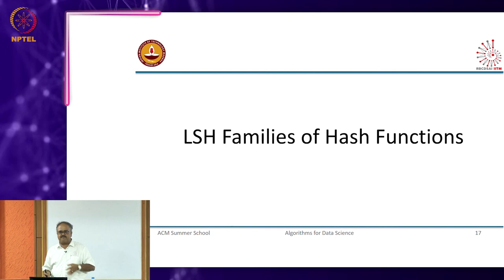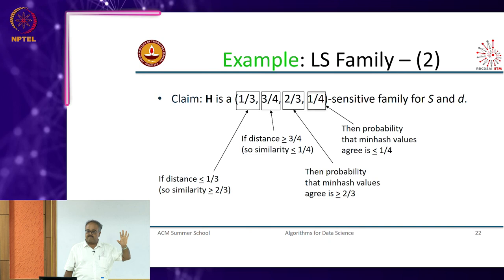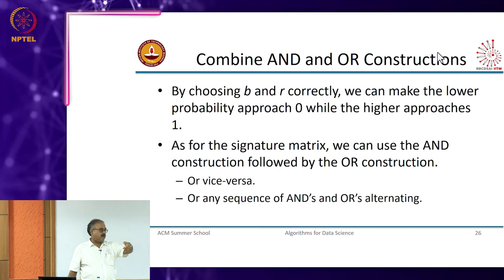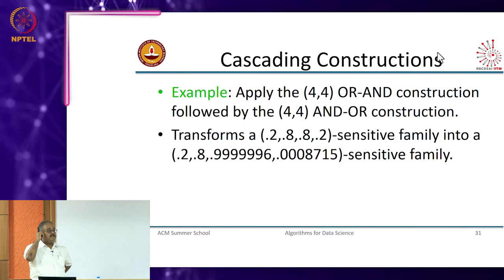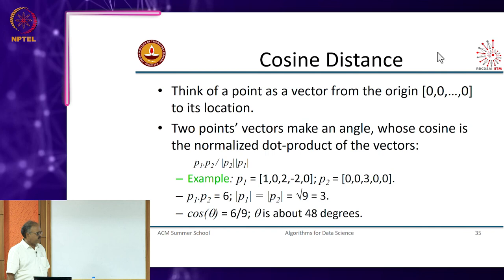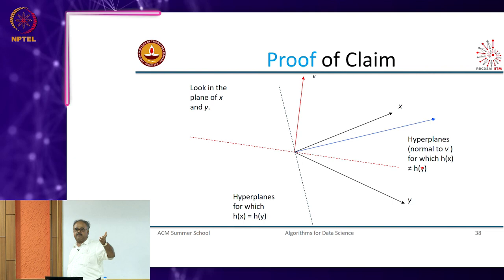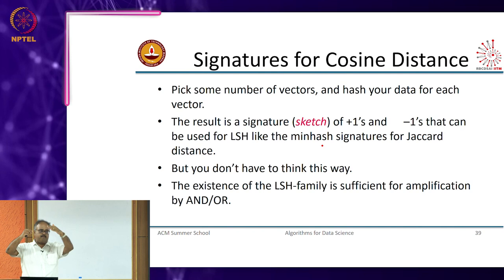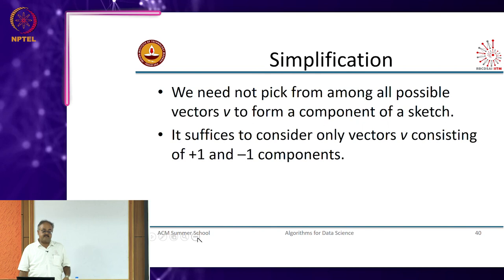Locality Sensitive Hashing - Part - 3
ACM India Summer School on Algorithms for Data Science
Amrita Vishwa Vidyapeetham - Coimbatore